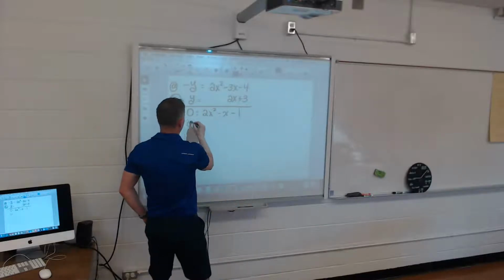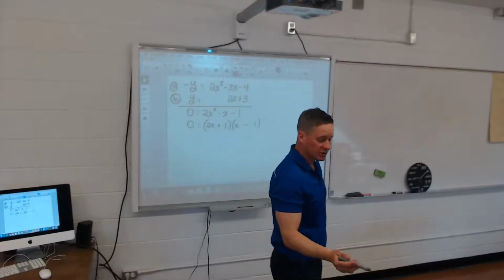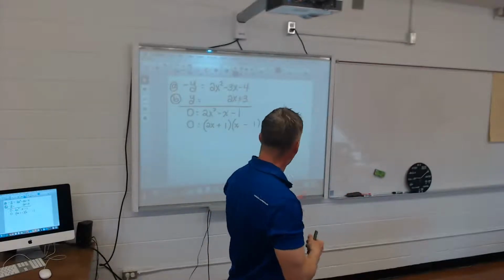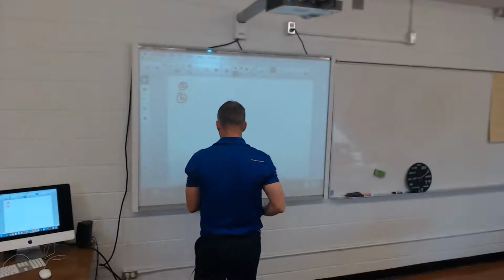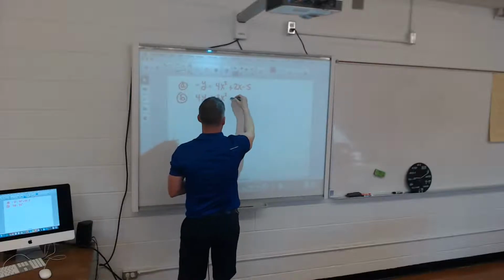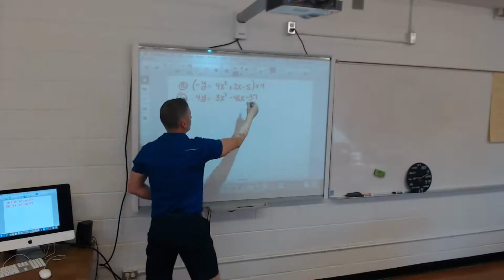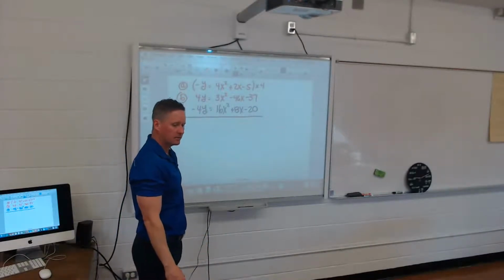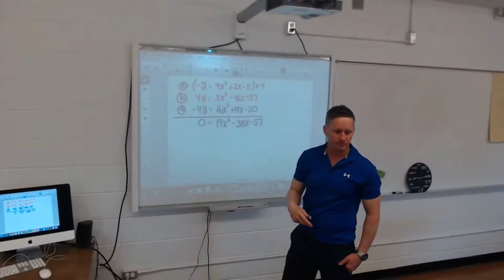9:00 am May 7, 2020 Precalculus 30S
Page 351 question 1d and page 353 2a.  Complete 8.2 for tomorrow.